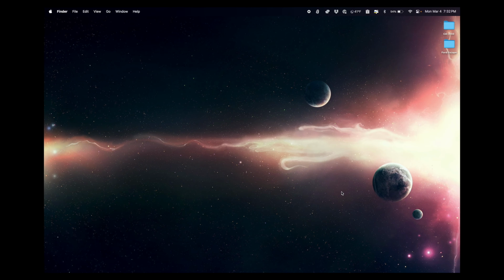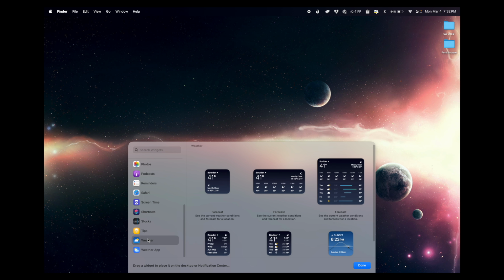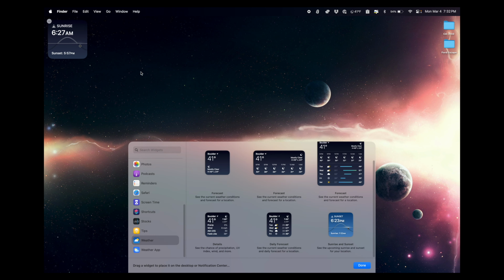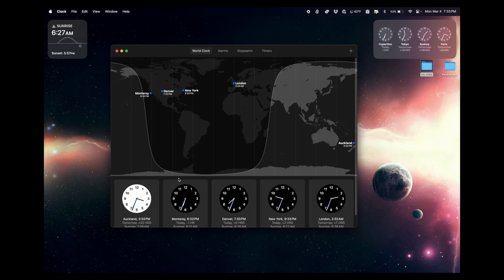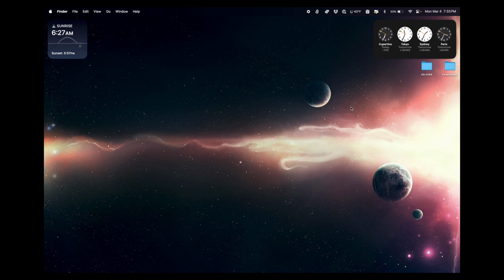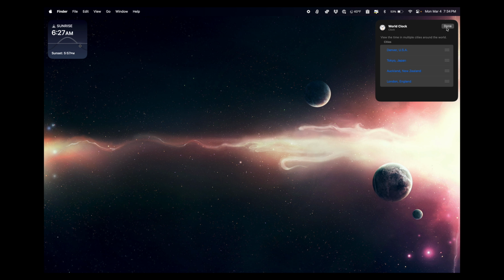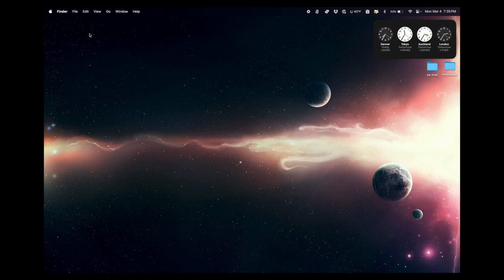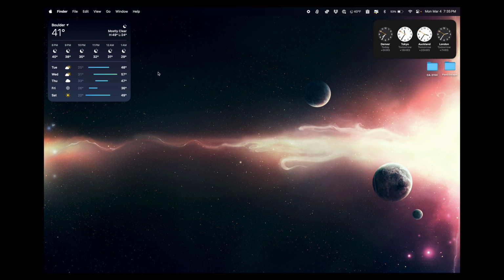MacOS: How to Work with Desktop Widgets and Why You Should Use Them!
An app that sits on your Desktop and shows you the current weather, time in Paris, or even a rotating gallery of your favorite photos? That's just a small subset of what you can do with widgets in MacOS 14. And yet, very few people use these, which is inexplicable. Tech expert Dave Taylor shows you some of the basics in this breezy tutorial, all about Widgets on MacOS.